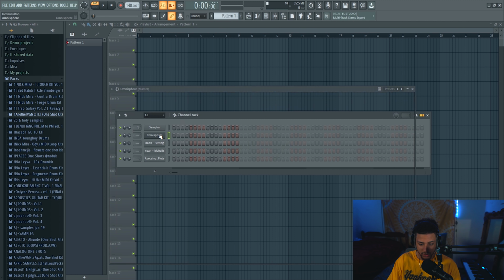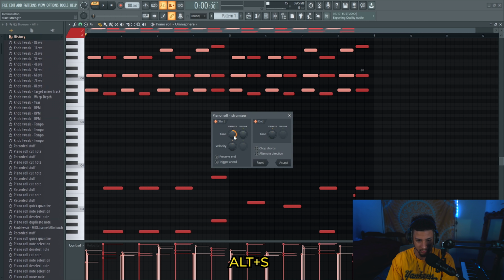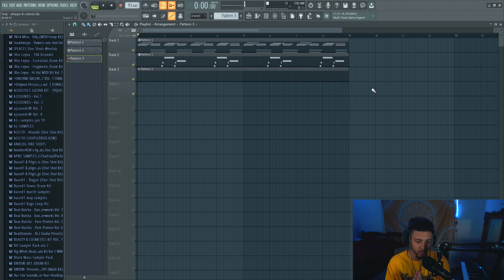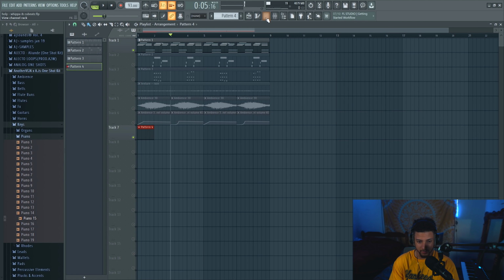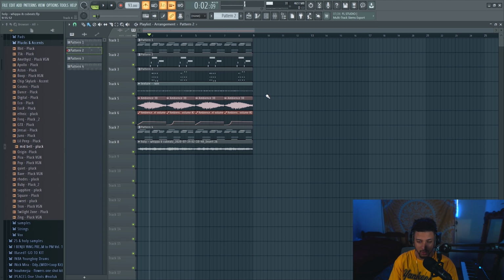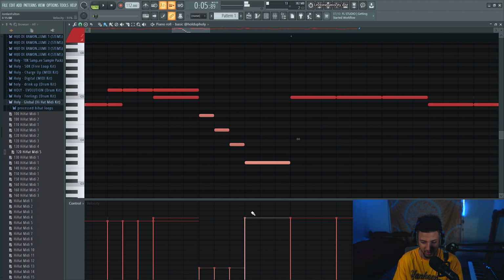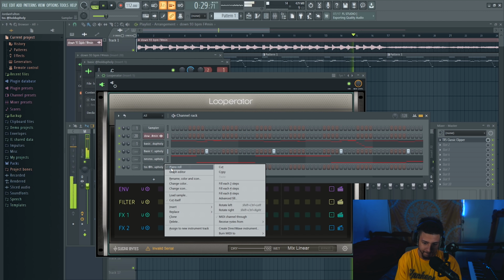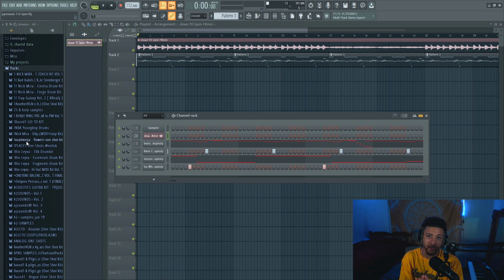How Cubeatz & Pyrex Whippa Make CRAZY Beats For Future From Scratch!!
Add me on snapchat to see upcoming placements & what I do behind the scenes

0:00 Start
0:15 Free Melody Kit & Acapella Pack
0:25 Looking To Hire Video Editors
0:35 Picking A Sound For The Main Melody
0:56 Piano Top Melody
1:15 Piano Bass Notes
1:25 Strumming Notes
1:35 How To Achieve Pyrex's/Cubeatz Sound For The Melody
2:17 Tip For Not Overcomplicating Your Melodies
2:40 Adding Strings To The Melody
3:12 Adding Sound Textures
3:30 Adding Background Ambience
4:00 Adding Final Sound For Melody
4:43 Starting On The Drums
4:55 Hihat Tips
5:35 Hihat Sauce
5:50 Pyrex 808 Sauce
6:45 Open Hihat
7:10 808 Roll Example
7:42 Reminder For Free Melody Pack & Acapella Pack
7:57 Final Beat!